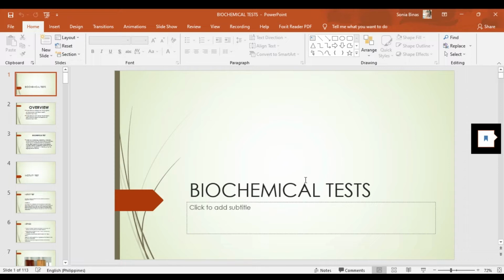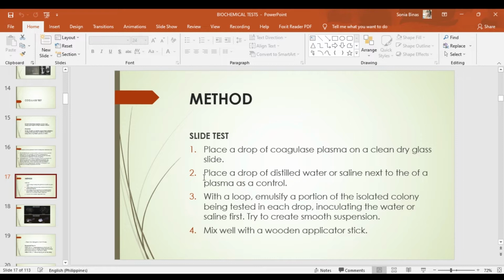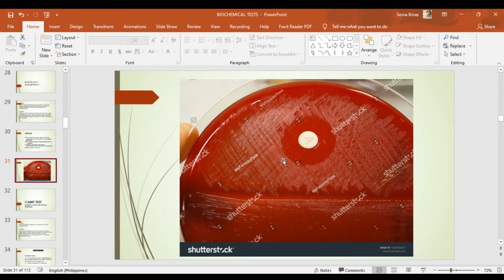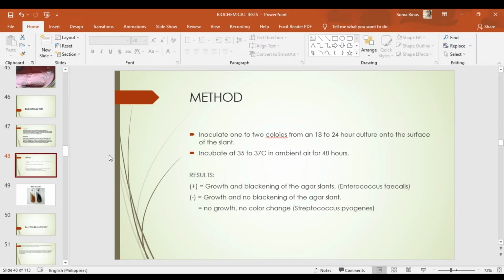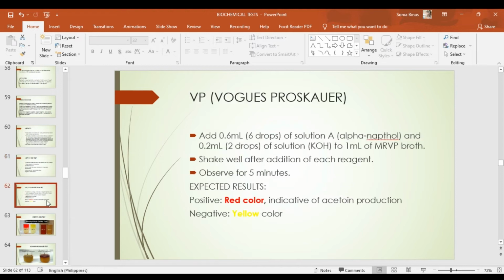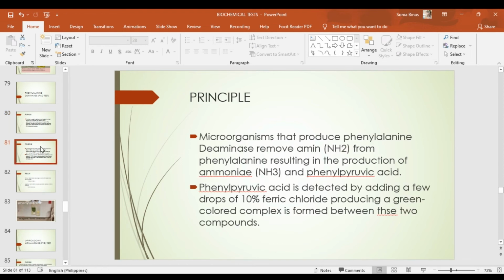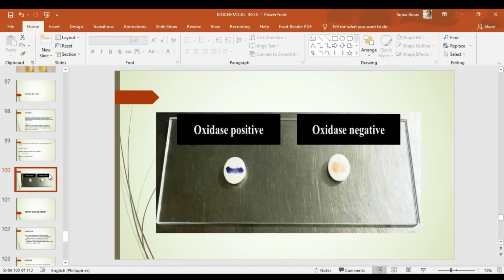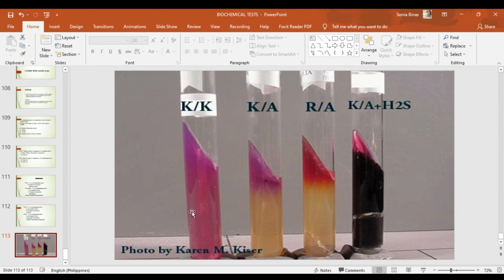Mon Oct 25 2021 7 20 41 AM 1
Biochemical test